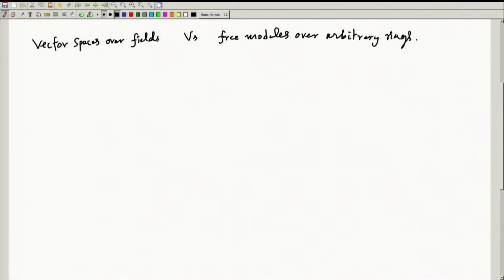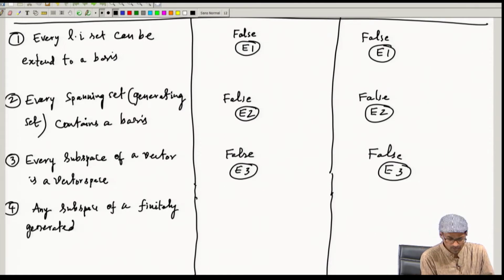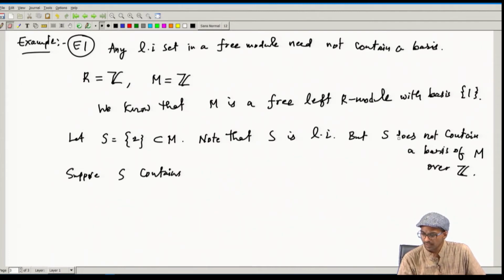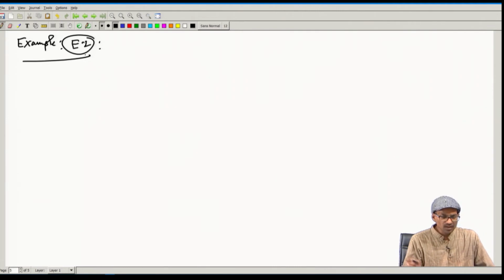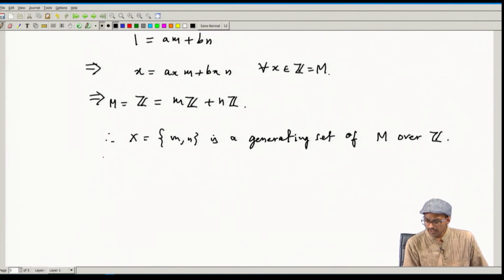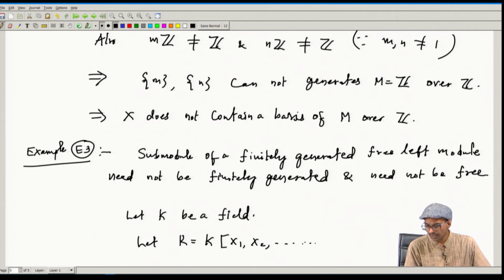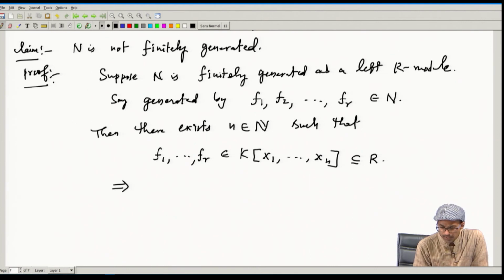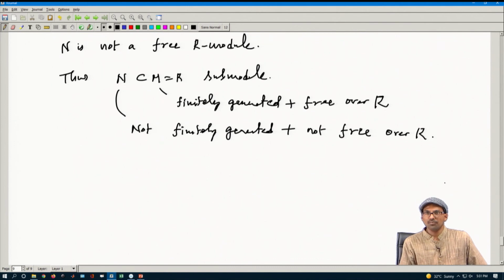Lecture-36: free modules vs Vector spaces